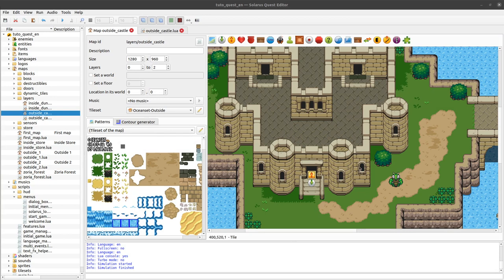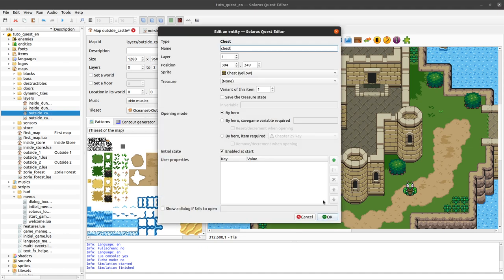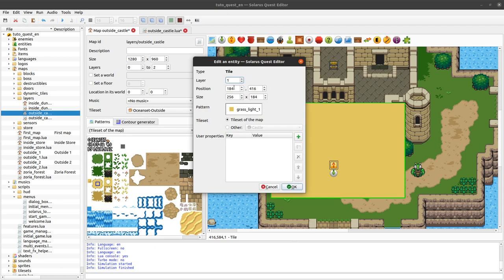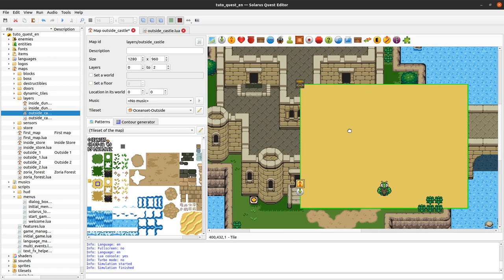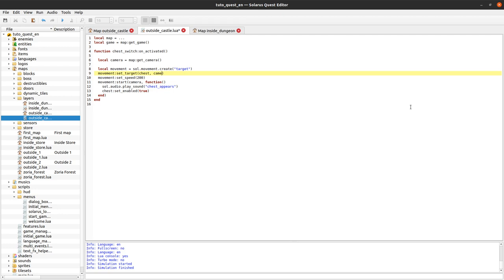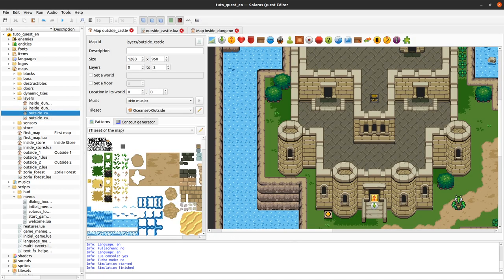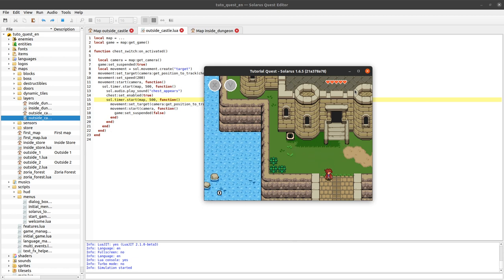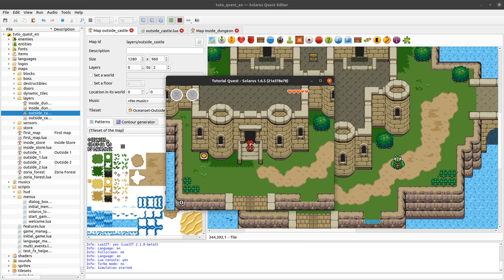Solarus 1.6 Tutorial [en] - #34: Moving the camera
As the camera is a regular map entity, you can move it using movements, typically for cutscenes.
The camera can have two states: either it is tracking an entity (usually the hero), or it is manually moved.